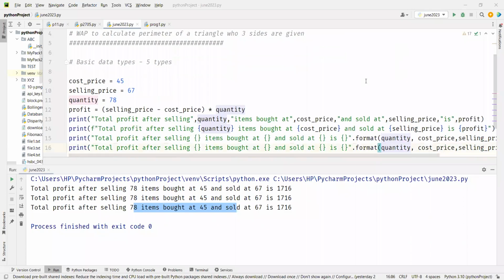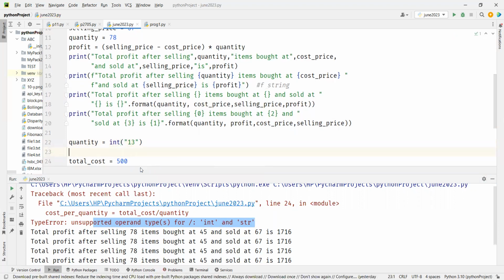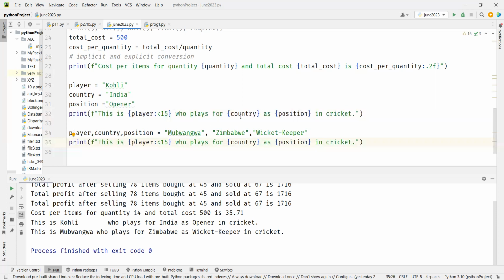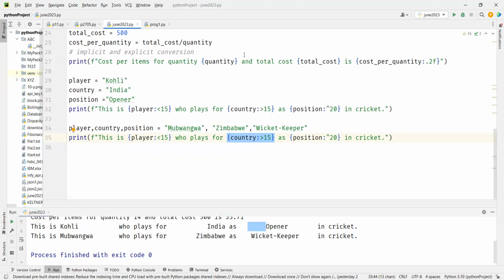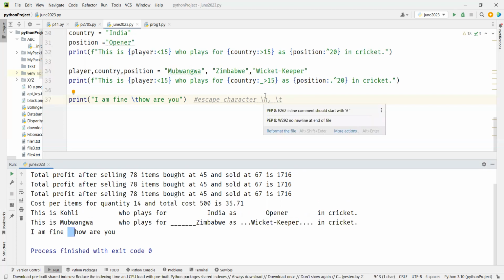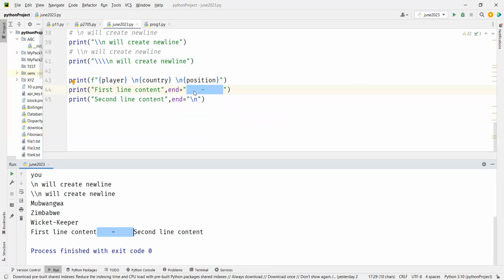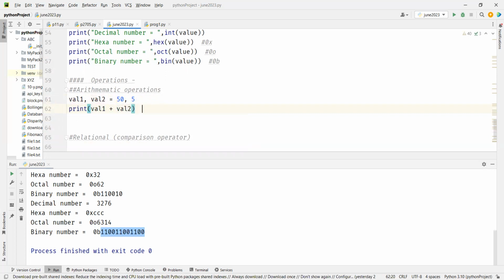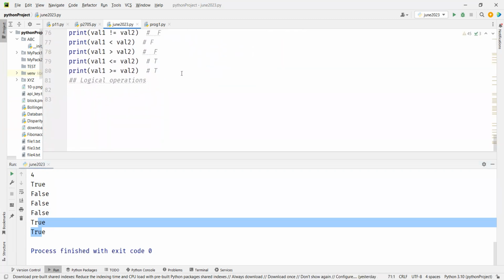Day 3: Learning SQL Day 3 - Formatting in print() and Operators